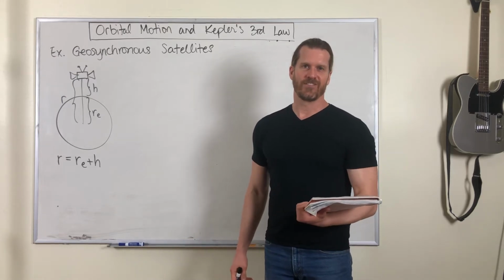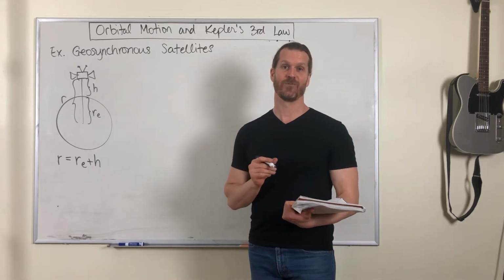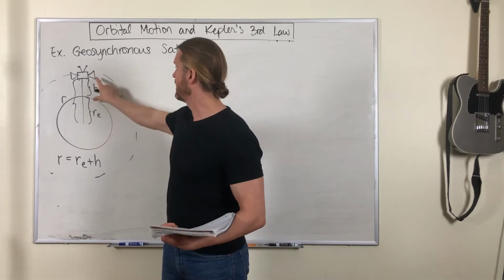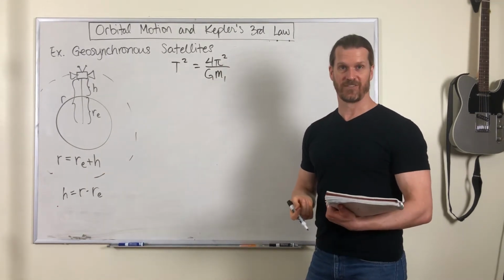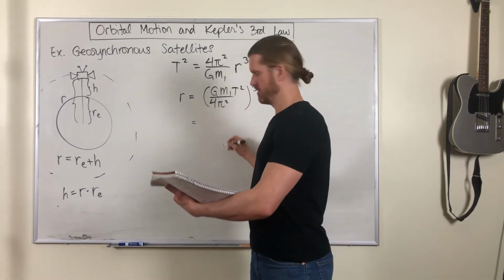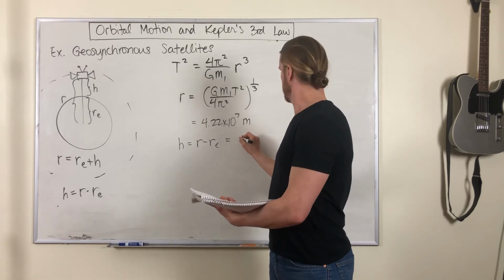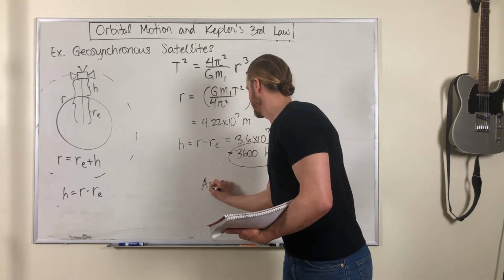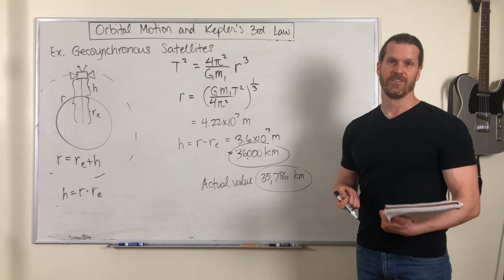Unit 9 Example: Geosynchronous Orbits